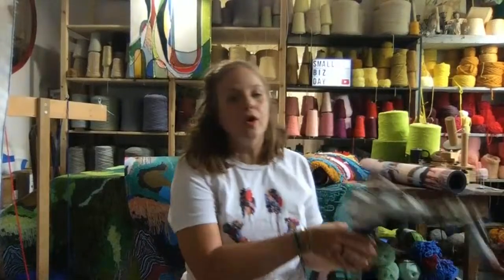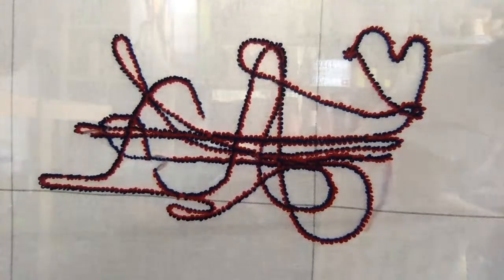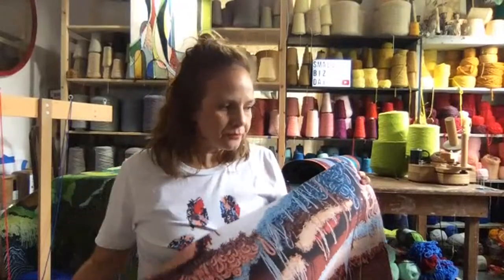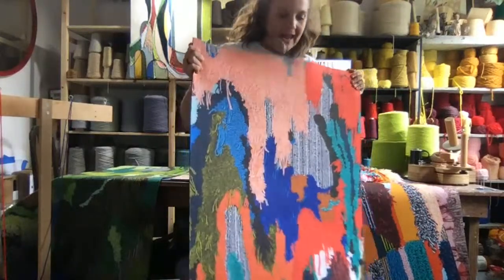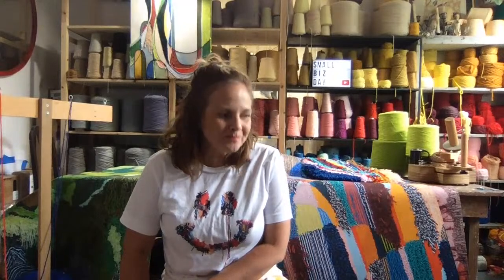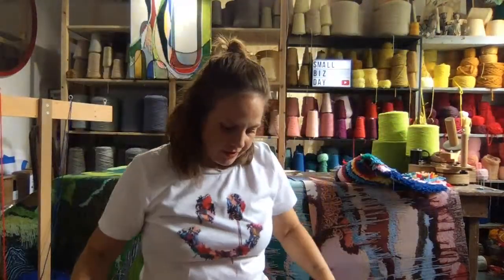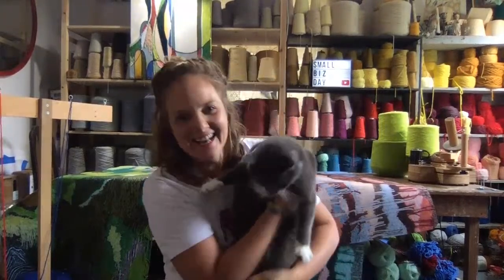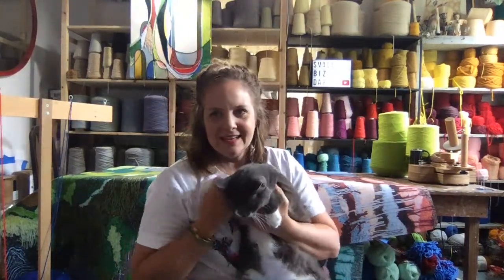Shop Trish Andersen Studio's Sweepable Shag Floor mats LIVE for YouTube Small Biz Day!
We’re going LIVE for YouTubeSmallBizDay!

ShopLive, discover our amazing products, learn more about our story, and ask us your questions LIVE on YouTube!

As part of International Small Business Week, YouTube Small Biz Day on June 24 is a day to  inspire, support and educate small businesses across the U.S. and Canada.

Explore the YouTube Small Biz Day hub for more information and helpful resources - yt.be/smallbizday